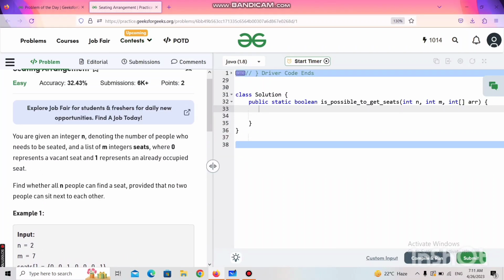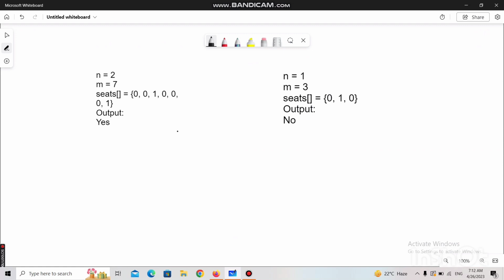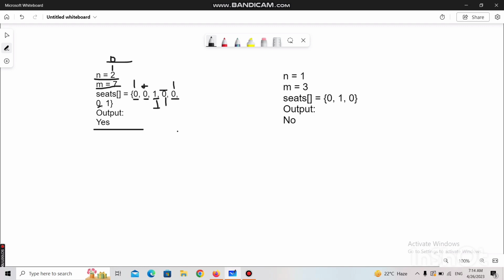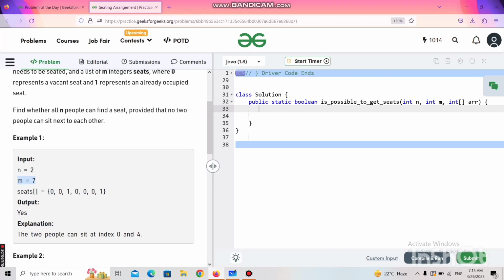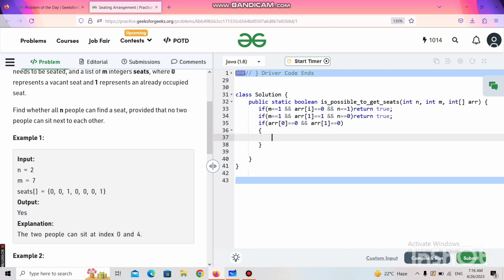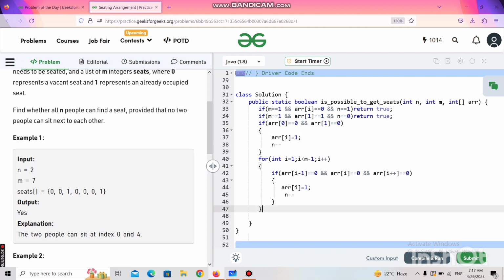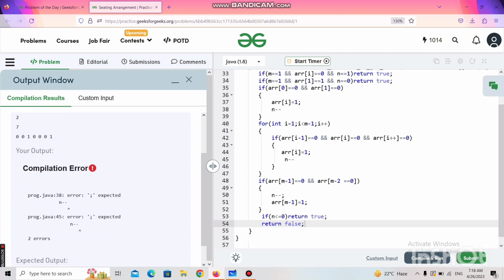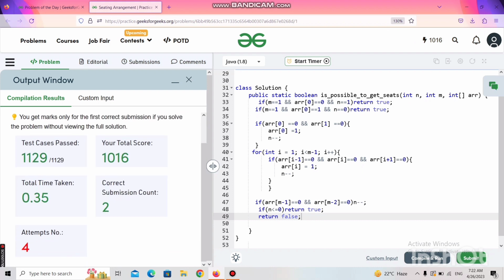Seating Arrangement || java ||geeksforgeeks Daily Challenge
►►Playlist of daily GFG Daily Problem ===
   • GFG Daily Problem